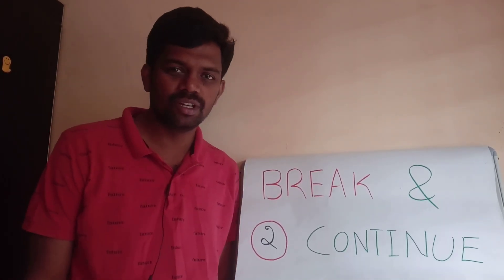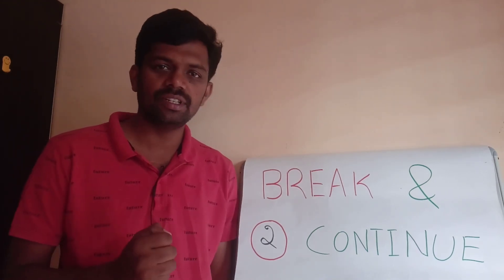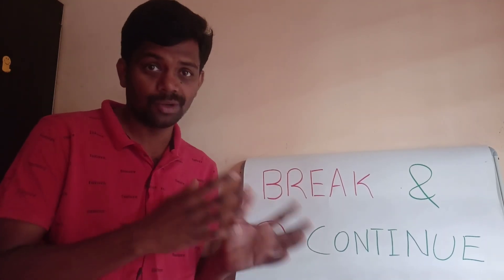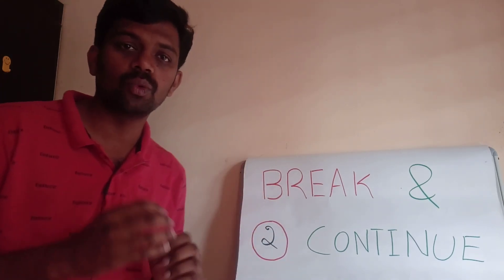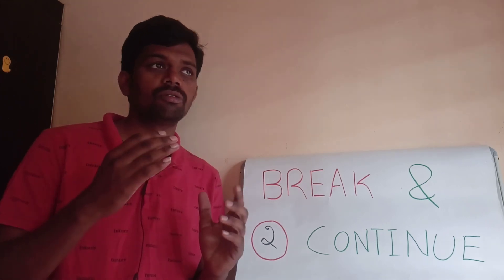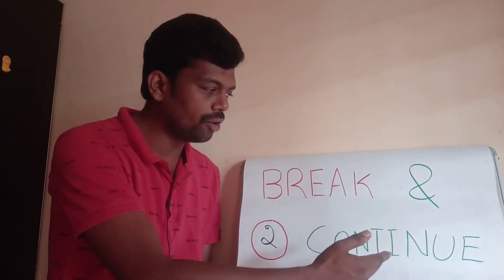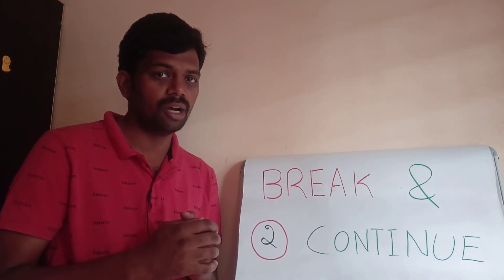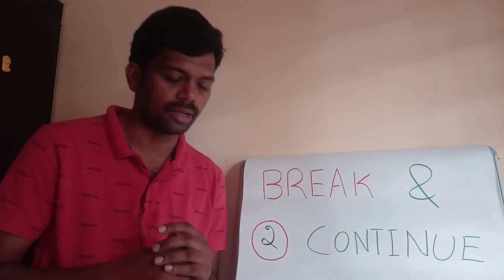Quick UiPath Talk - What is Break and Continue Activities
Where we have to use Break and Continue in Real time , The scenario for both, in UiPath we can use these two activites in only for each and for each row type of loops, not like while and do while activites.

this is just a Quick talk On the topic How to use Break and Continue